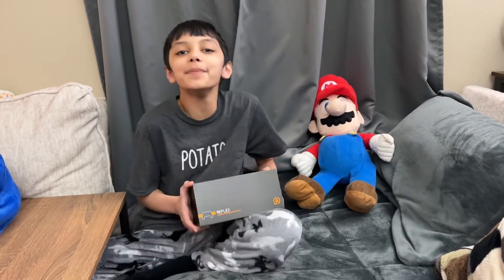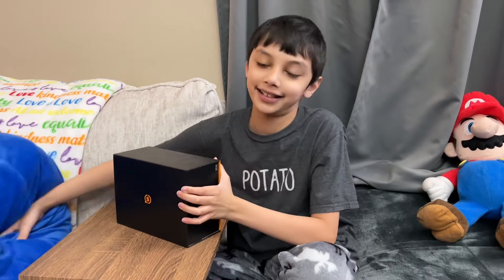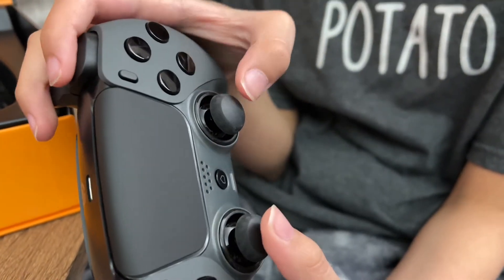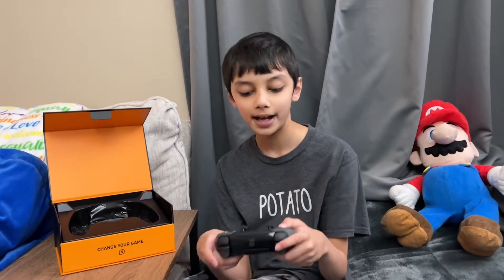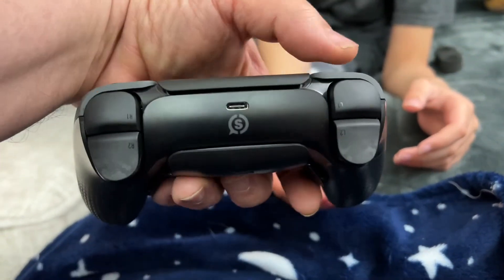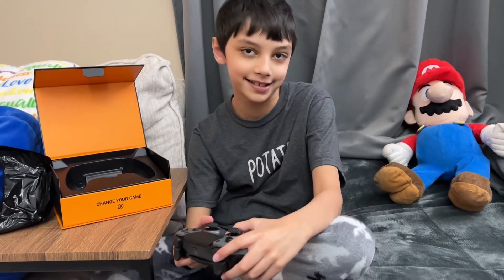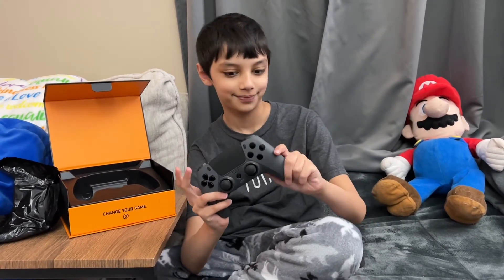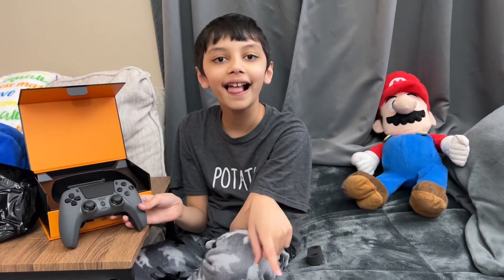SCUF REFLEX PRO UNBOXING!!